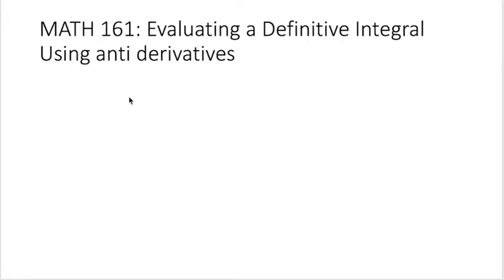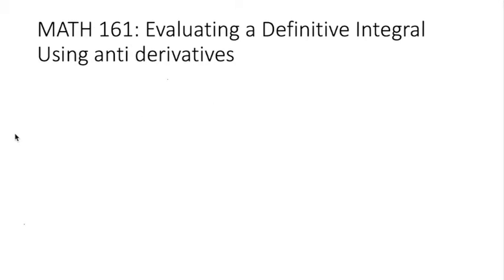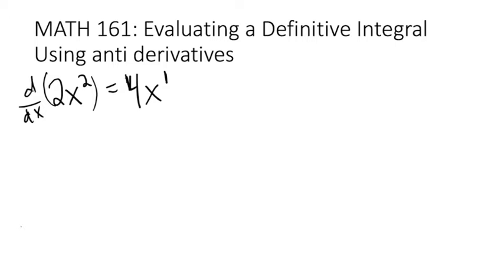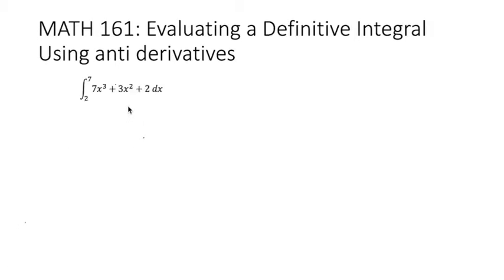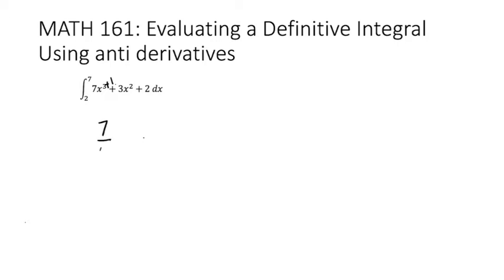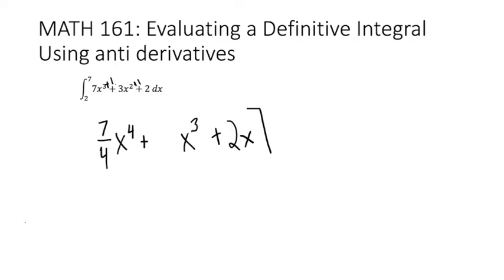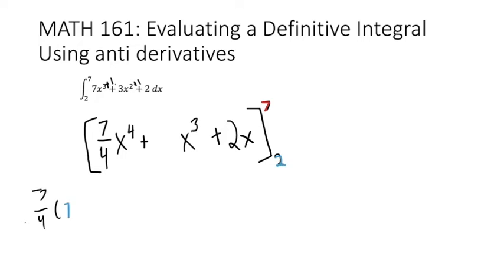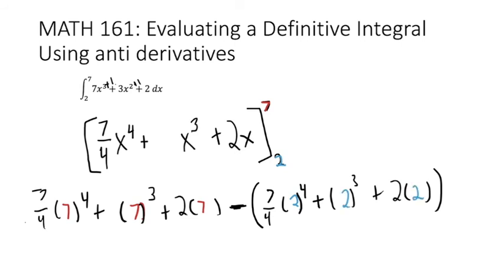Math 161 4.3 Evaluating a Definite Integral (B)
Evaluating an integral by first computing the anti-derivative.